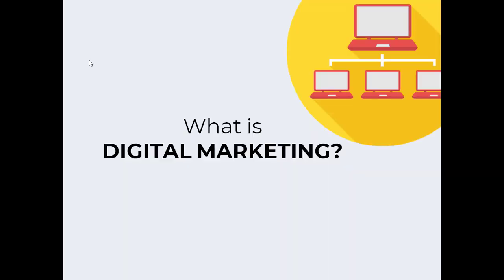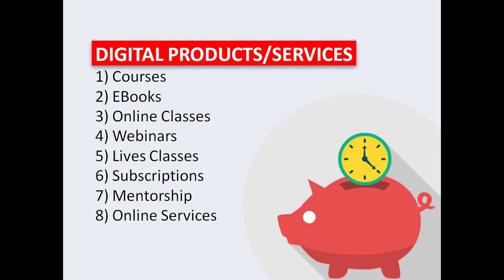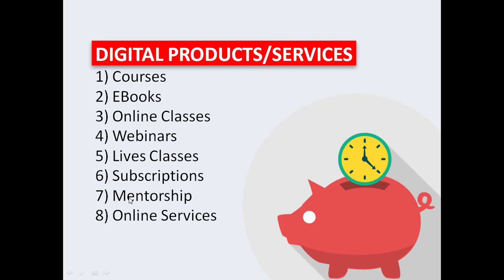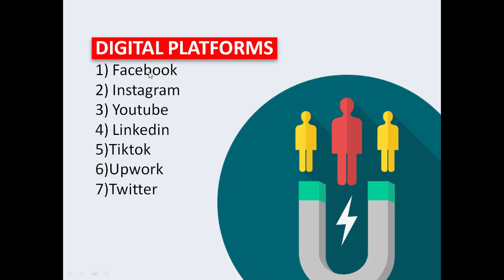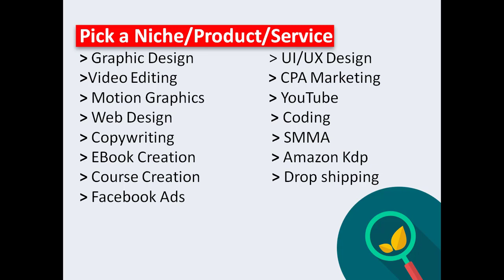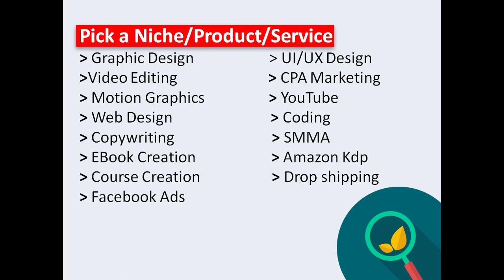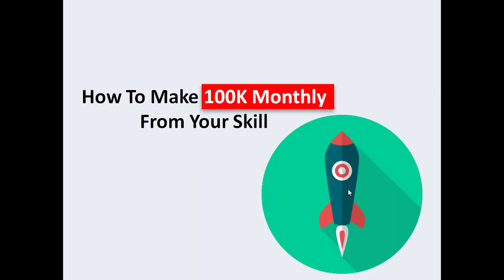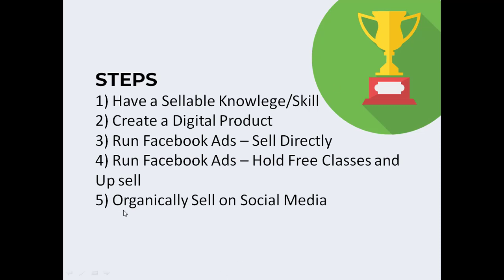How To Start Digital Marketing in Nigeria| Digital Marketing Tutorial for Beginners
Are you looking for a way to make money in Nigeria without capital? In this video, I'll show you the exact steps you need to take to get started.

I will show you how to use digital marketing to make $1000 monthly online in Nigeria even if you don't have capital.

With this digital Marketing course, you will learn how I make money Online without any capital in Nigeria.

From understanding the basics of digital marketing to setting up your own website and creating content, I'll walk you through everything you need to know to get your business up and running.

Plus, I'll share some of my top tips and tricks to help you succeed. So, if you're ready to start your own digital marketing business, this video is for you!

Topic: How To Make &1000 Monthly As A Digital Marketer in Nigeria

Disclamer
These videos are in no way giving you the assurance that you will make money. You will only make money in respect to how you use the information provided in this video